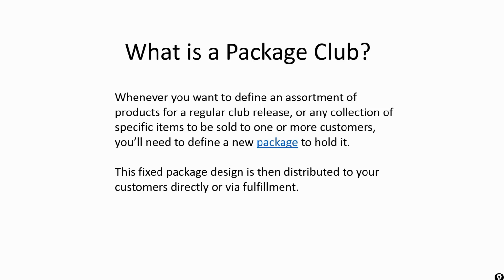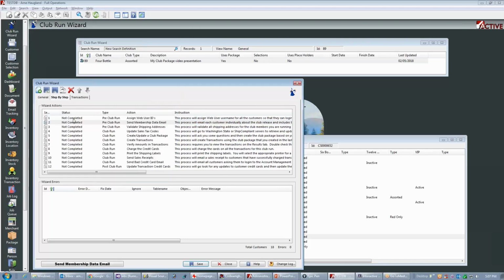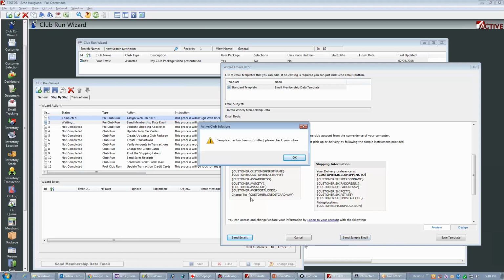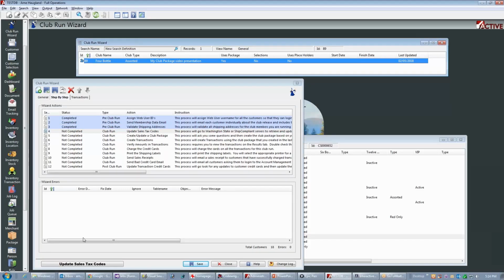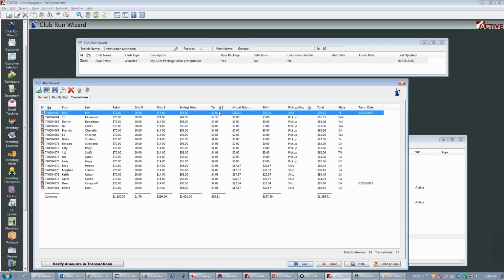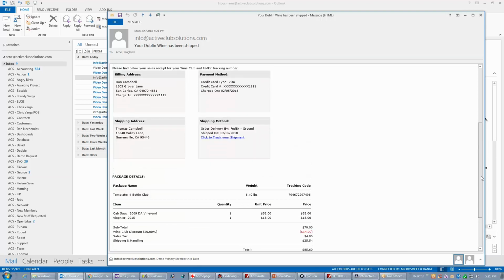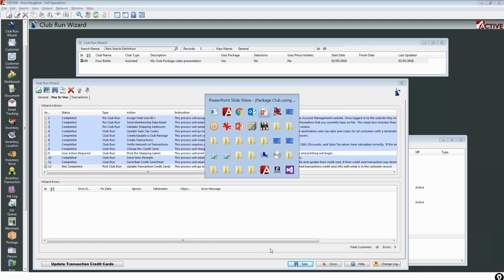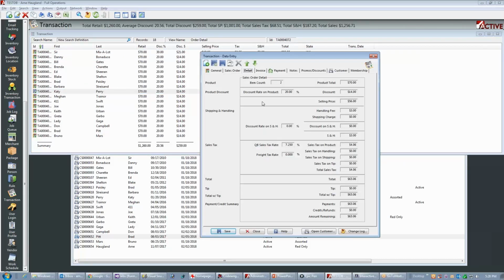Active Club Solutions - Club Wizard - Fixed Club Package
This is a demonstration of using the Active Club Wizard for running and "Package Club"